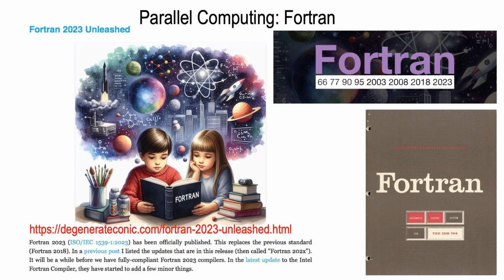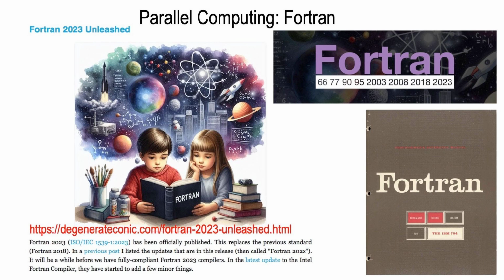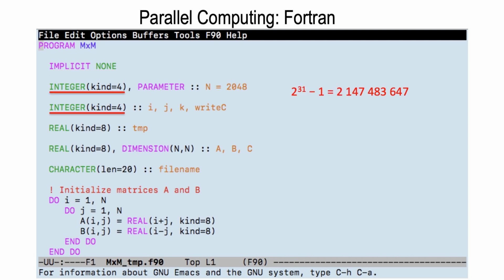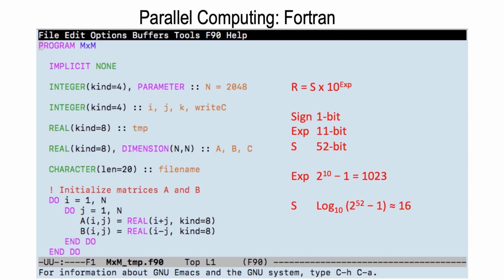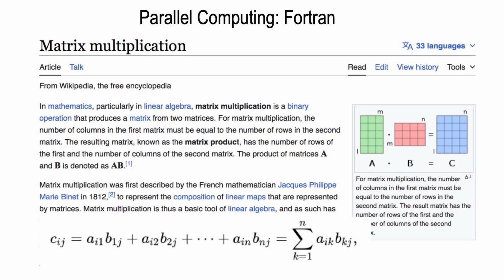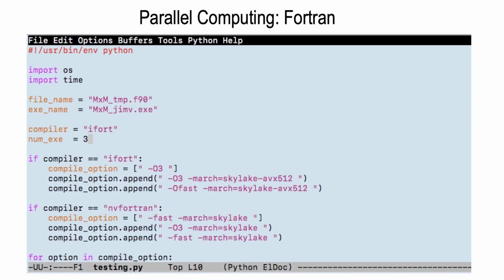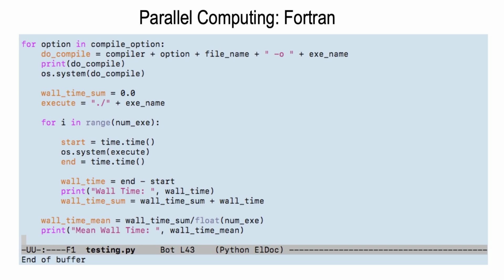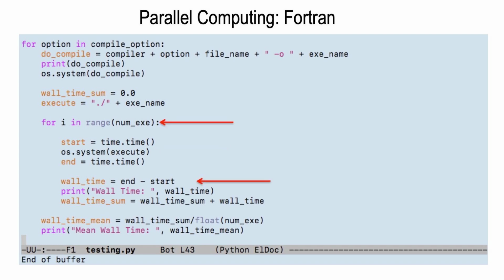4. Fortran = Formula Translation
Fortran = Formula Translation.

This video covers key aspects of the Fortran programming language, highlighting its use in matrix multiplication. We outline a Fortran program tailored for this task and introduce a Python testing script that aids in compiling and evaluating the program.

Using a testing script is vital for maintaining consistent performance benchmarks and provides a documented method of how testing is executed.